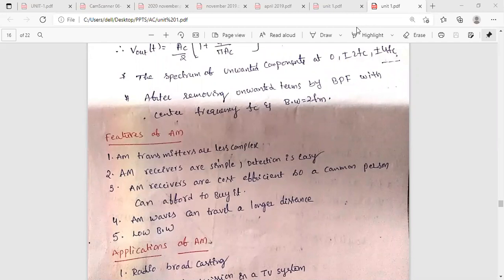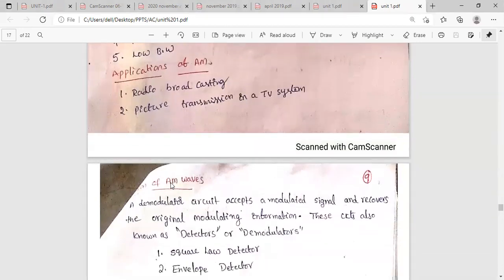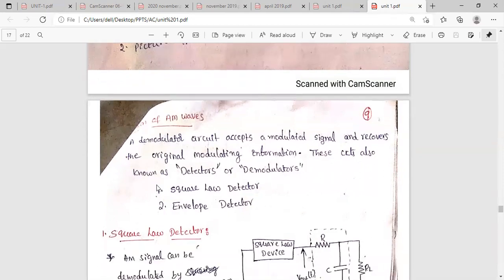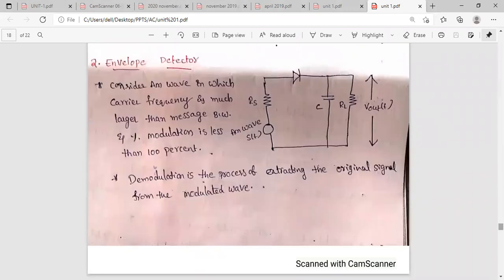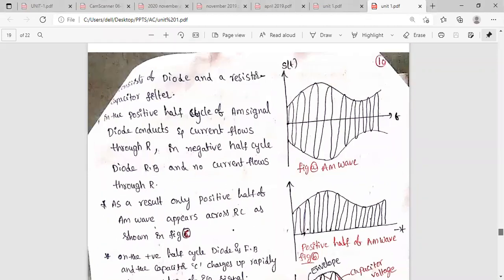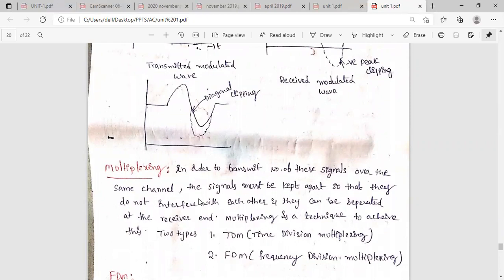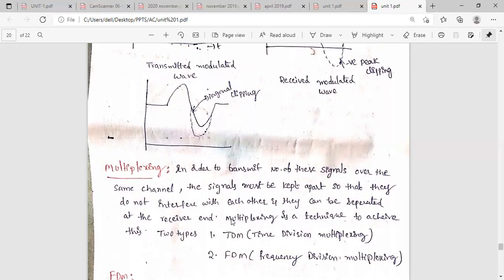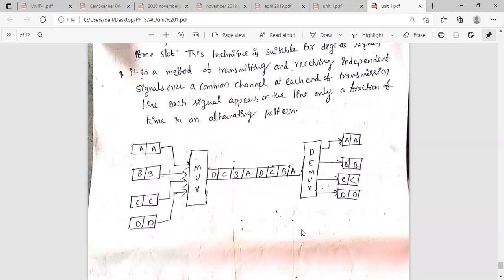Detection methods of AM